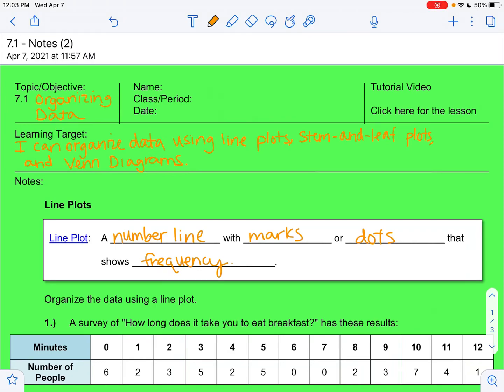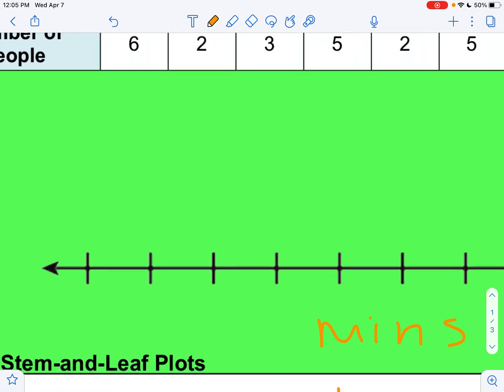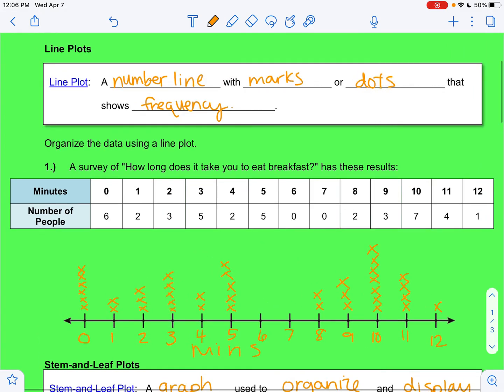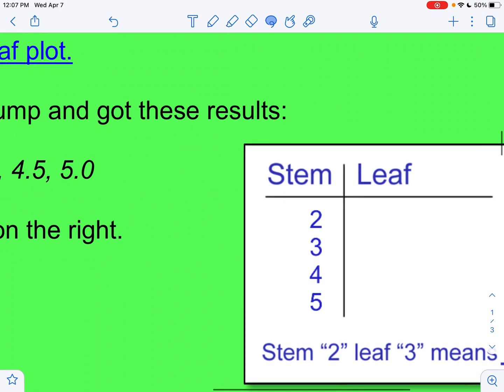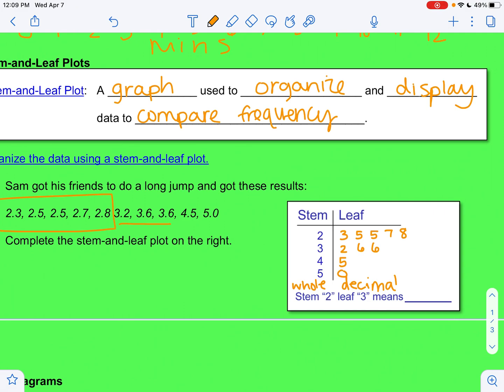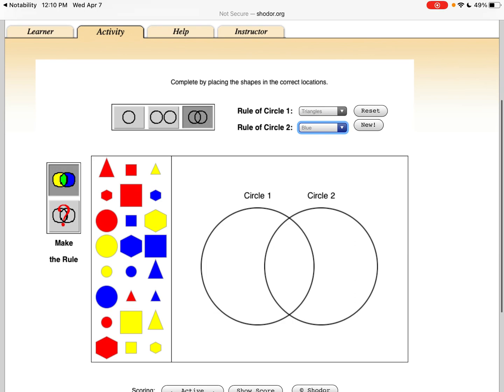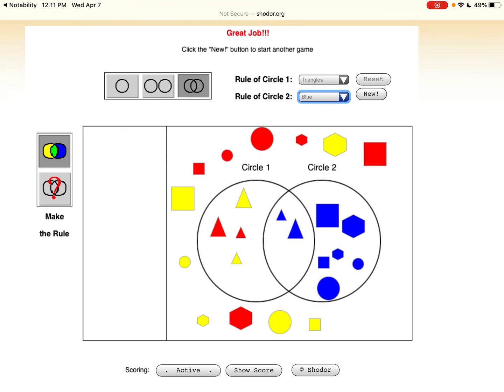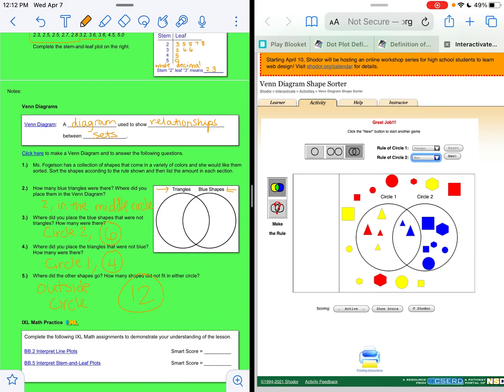7th Grade Pre-Algebra - 7.1 Organizing Data